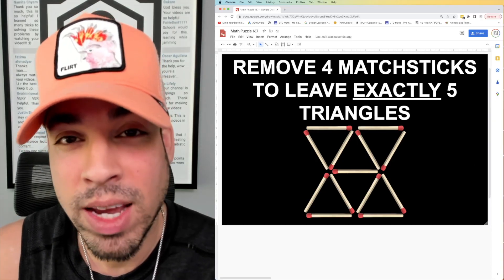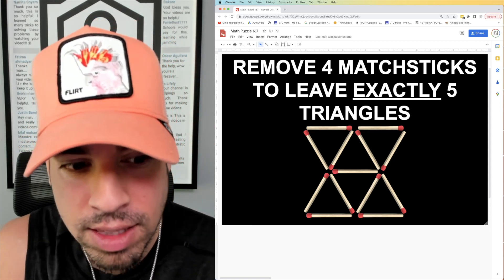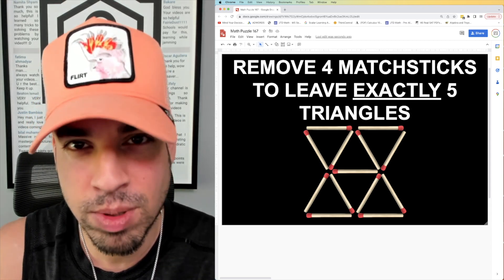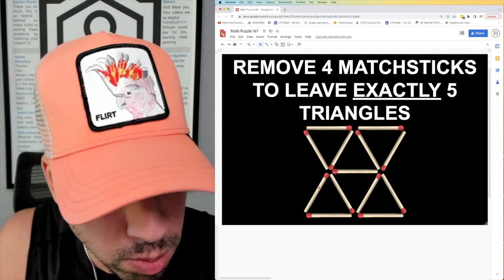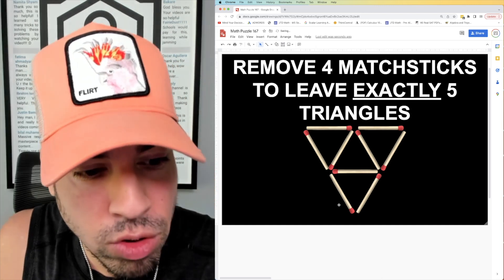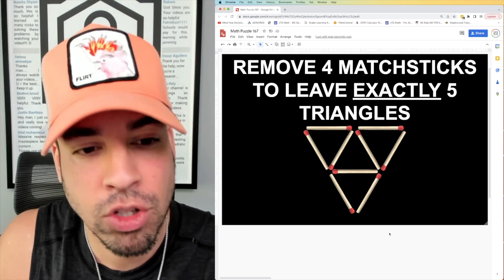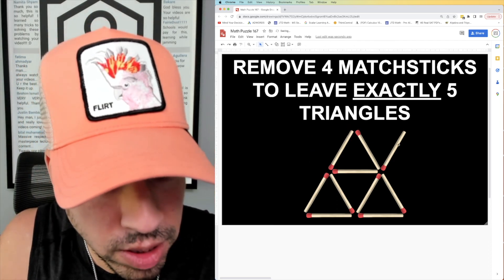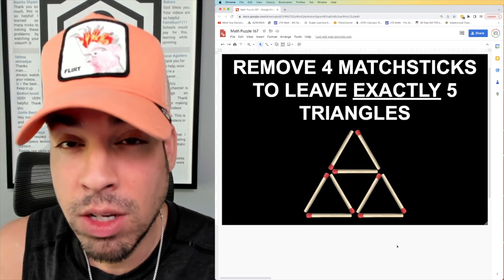Remove 4 matchsticks to leave EXACTLY 5 triangles!!!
This puzzle is a great spatial reasoning challenge, especially if you like matchstick puzzles! Check back every week for more awesome math puzzles!